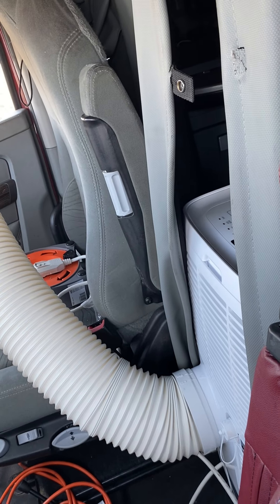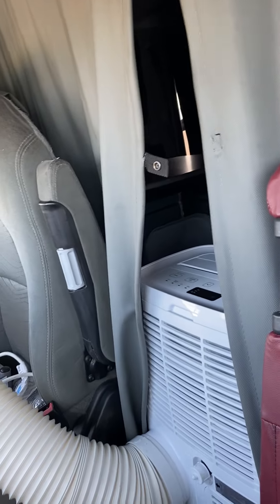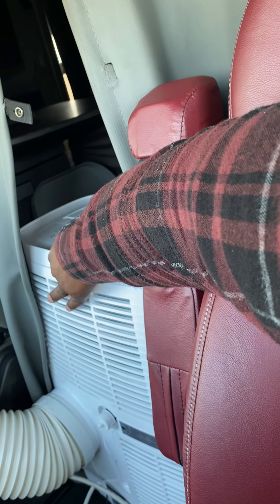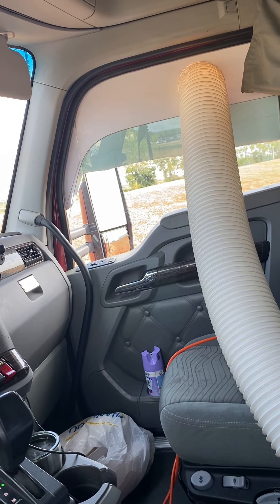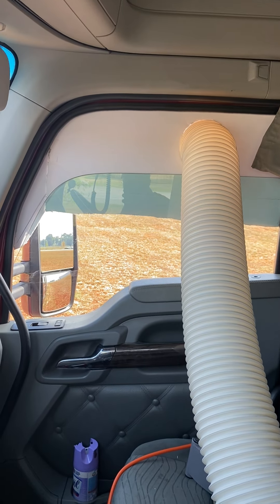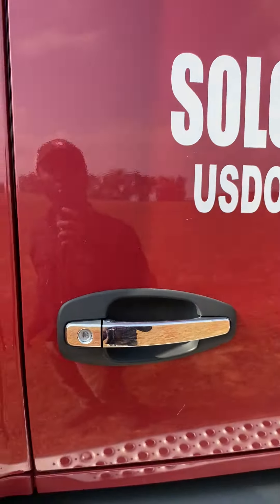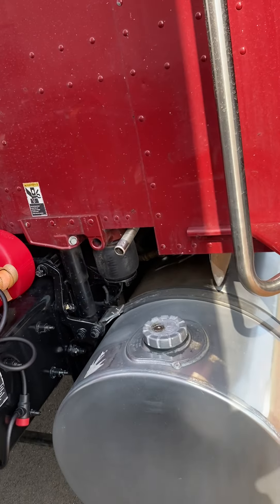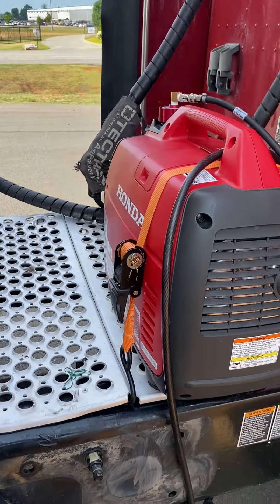My Ghetto APU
lG air conditioner $399

Honda 2200i generator $1,199